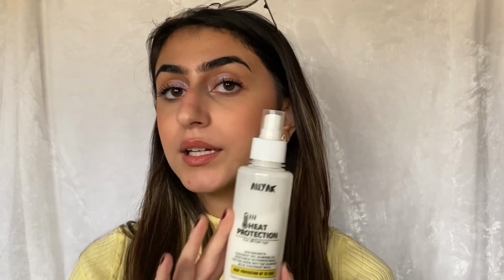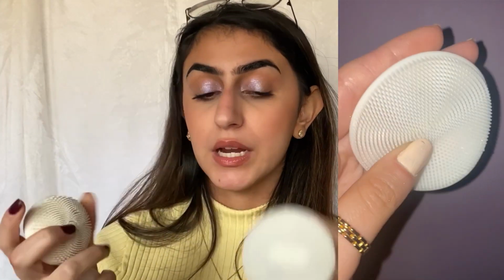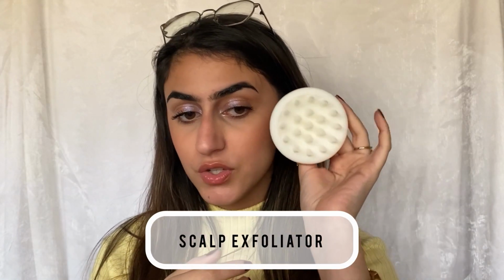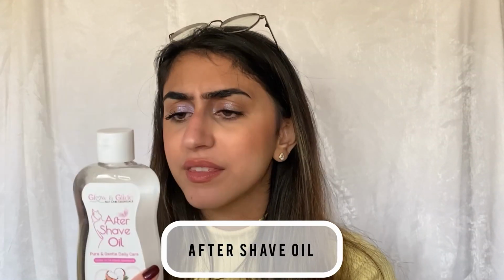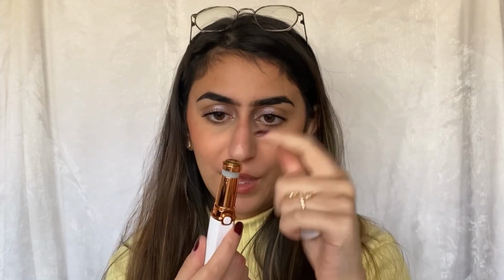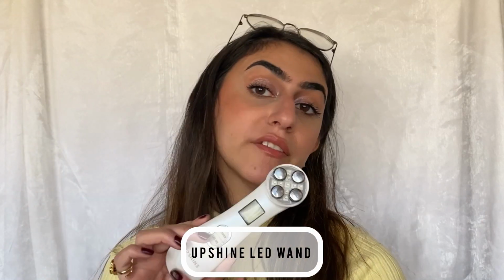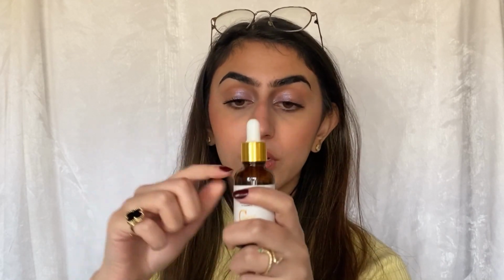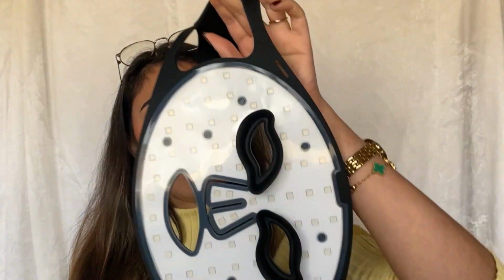Best Skin Care Starter Pack Tools with Oroskin and other local brands to Take With You into 2024!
Everything I was using constantly in 2023 from hair care, body care, scalp massager, and facial care in one video!